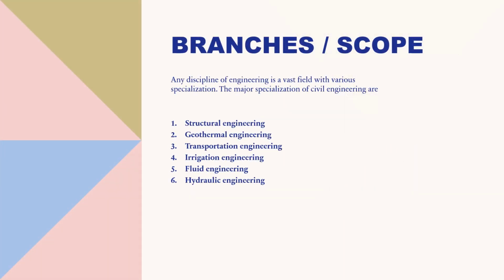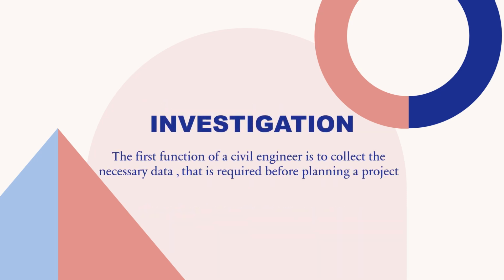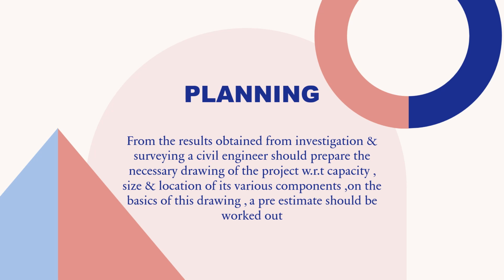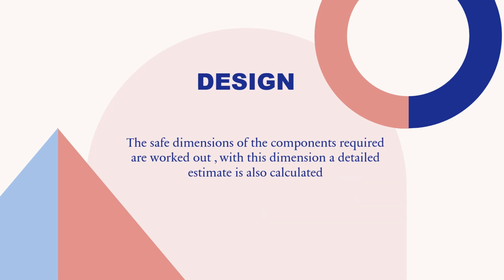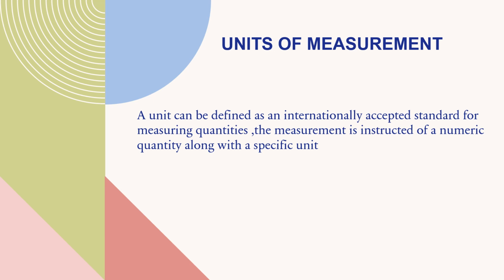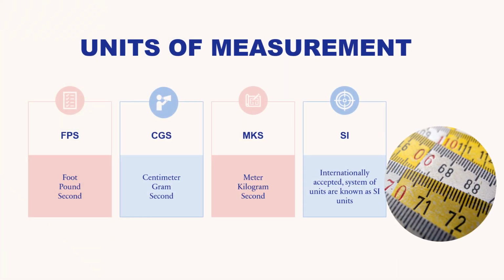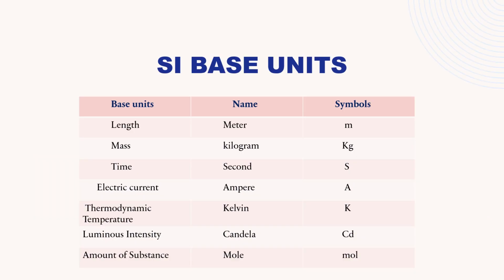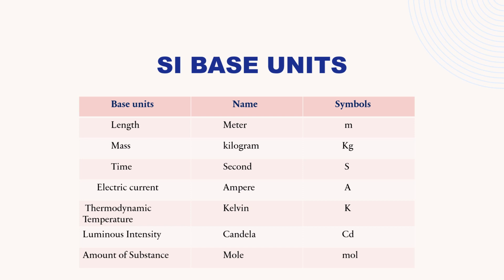Basics of civil engineering || Part :- 1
Welcome to the first installment of our comprehensive series on the Basics of Civil Engineering! In this episode, we delve into the fundamental concepts that form the backbone of civil engineering. Whether you are a budding engineer, a student, or simply curious about the world of construction and infrastructure, this video is a must-watch

Topics Covered:

1. Understanding the role of civil engineering in shaping our modern world
2. Exploring key terminology and concepts that underpin civil engineering   projects
3. Insight into various branches of civil engineering, from structure to geotechnical
4. Real-world examples that showcase the application of these foundational principles

join us on this educational journey as we lay the groundwork for your understanding of civil engineering. Equip yourself with the knowledge needed to appreciate the marvels of architecture and construction that surround us every day.